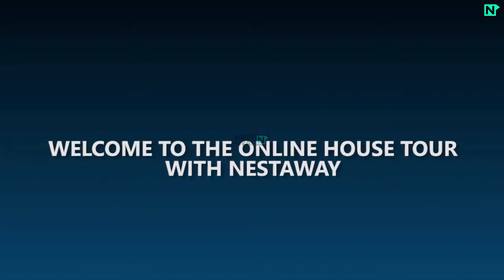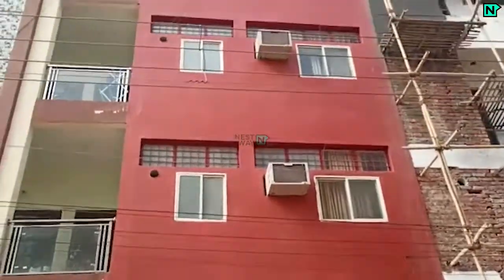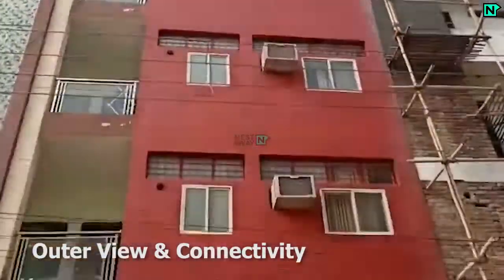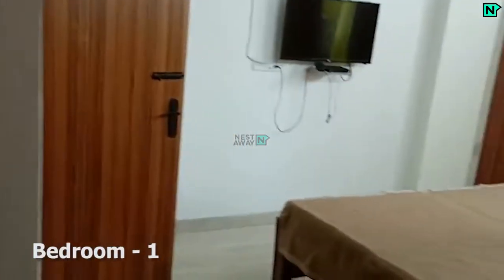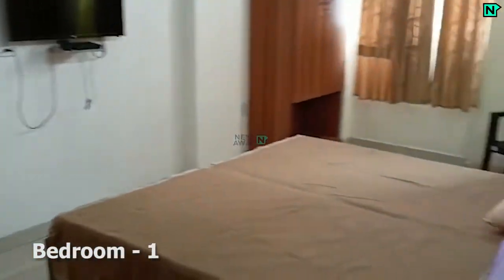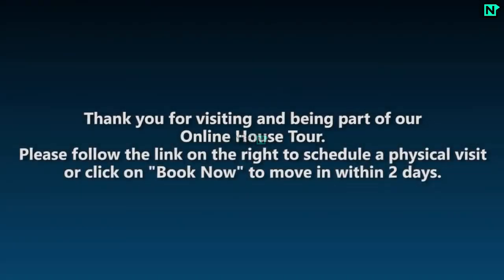1 BK Sharing Rooms for Men or Family in Sector 57, Gurgaon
Here is a video tour of the Nestaway House - 126808 located at Sector 57, Gurgaon. This house is ideal for bachelors/family looking for a sharing room in Sector 57 in Gurgaon.

Building Outerview and connectivity- 0:04
Bedroom- 0:34
Kitchen-  0:52

Other Amenities: Furnished, Municipality Connection...etc